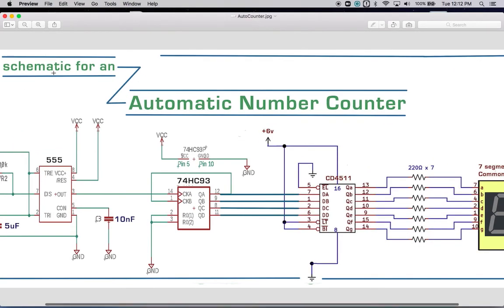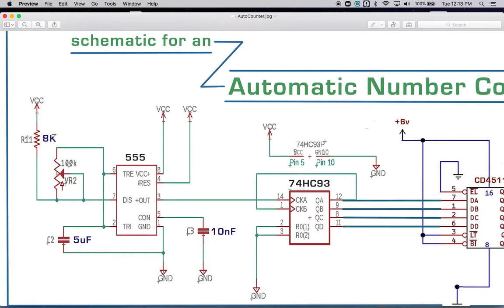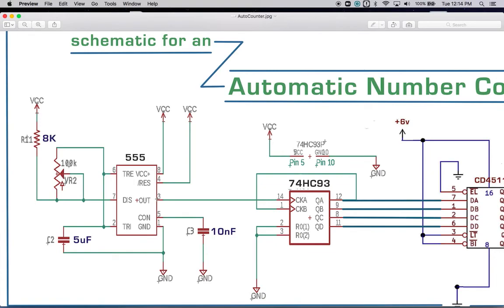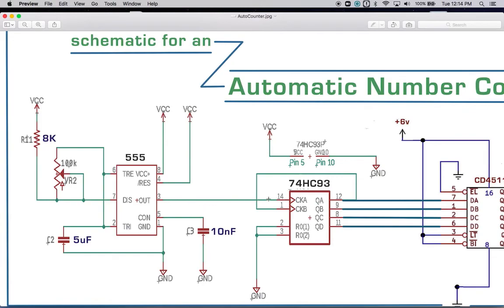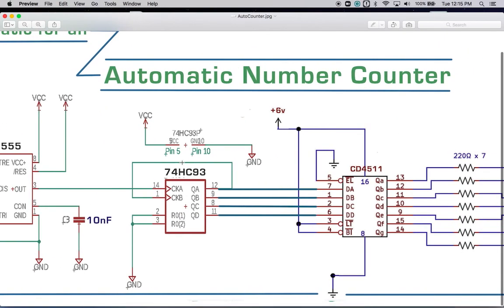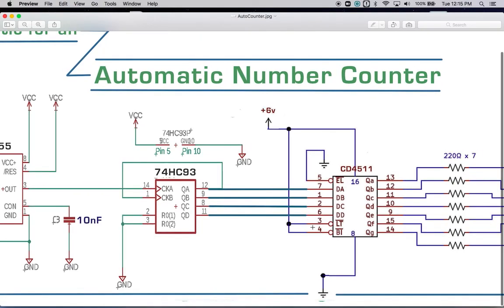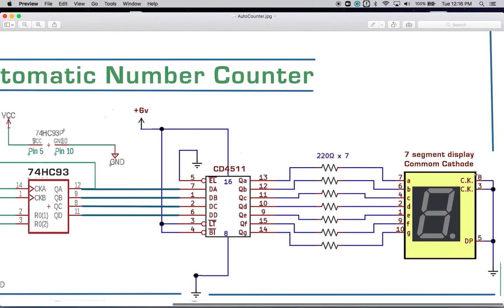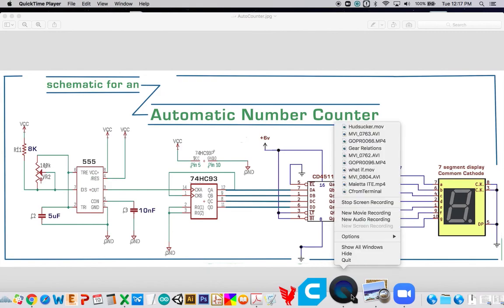555 timer counting on a 7 segment display !!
Notes about our final TinkerCad circuit, walking you through the schematic.
555 timer, 74H93 4 bit ripple counter, CD4511